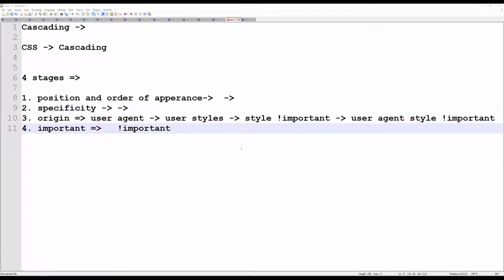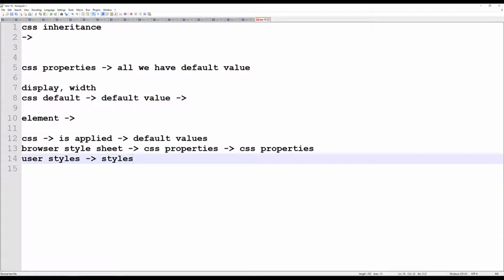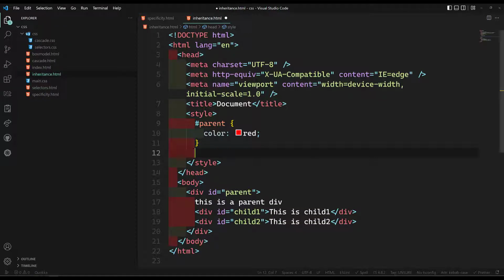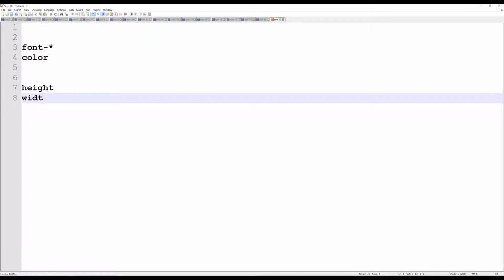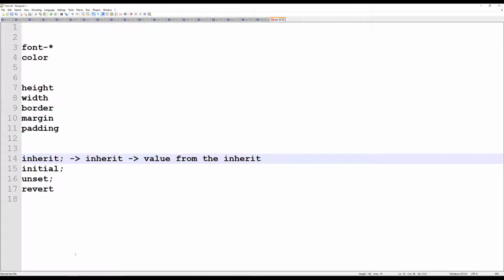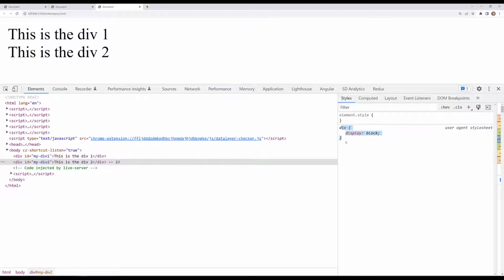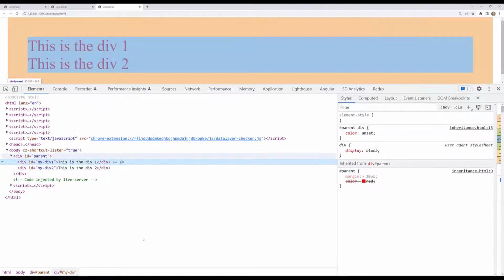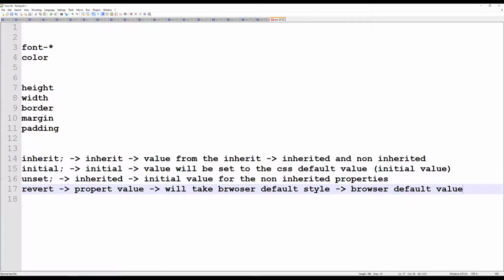CSS Inheritance and how it works. inherit, initial, unset and revert - CSS3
In this vide we will see about the css inheritance and how it works. Different inherit values like inherit, initial, unset and revert - CSS3